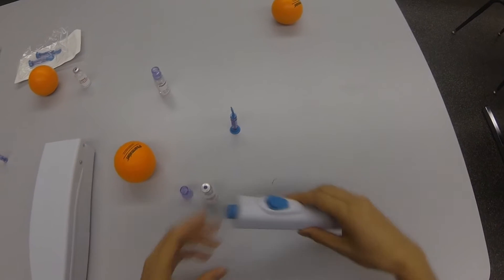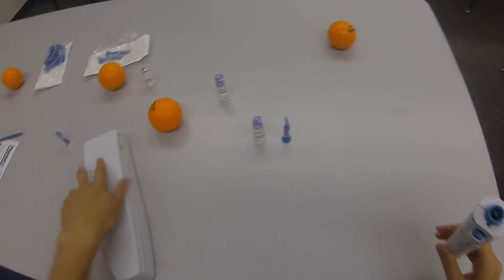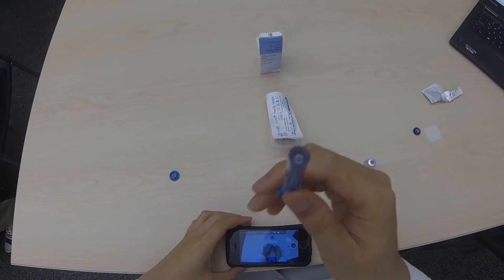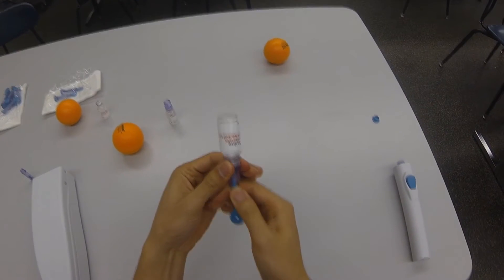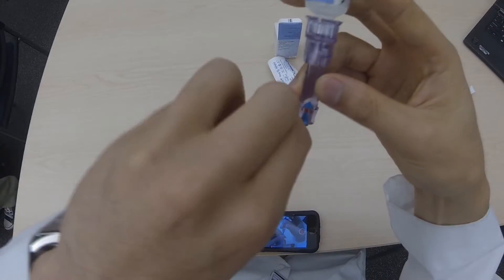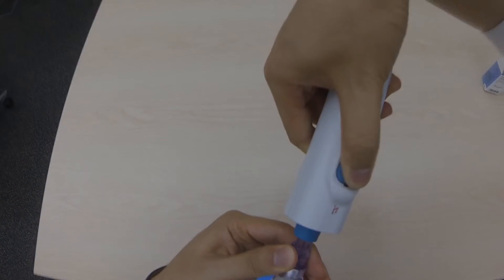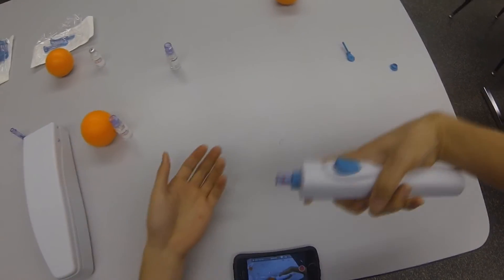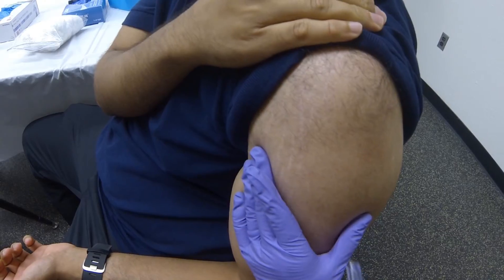[POV] Needleless Filling/Injection (PharmaJet)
First person point of view for preparing a needleless injection with PharmJet's device.

Video performed and edited by David Tran